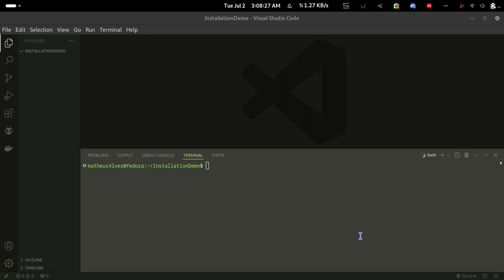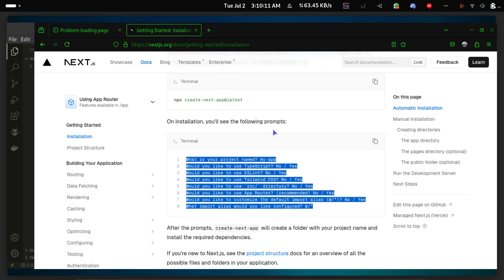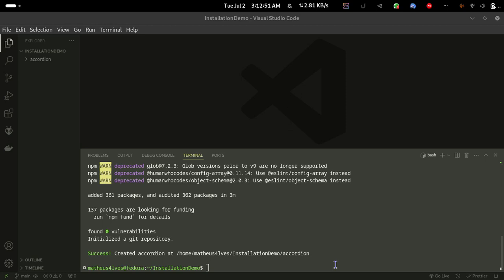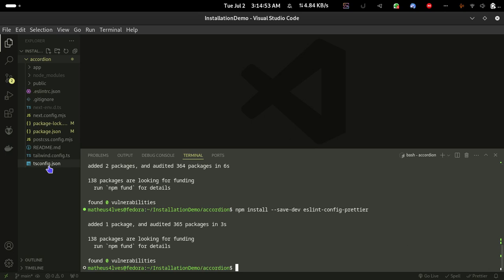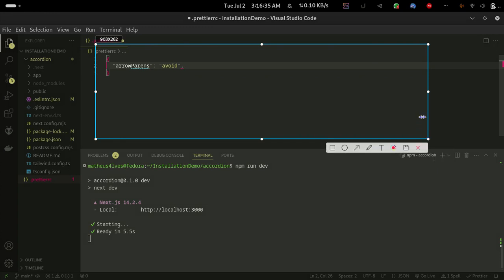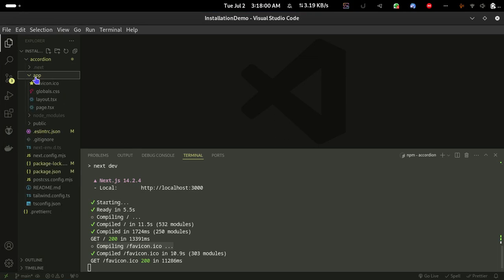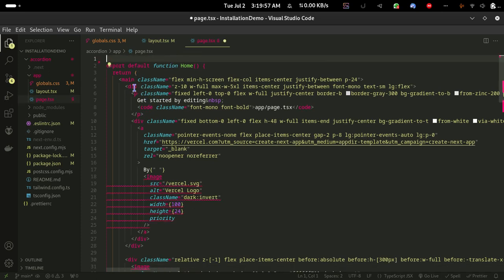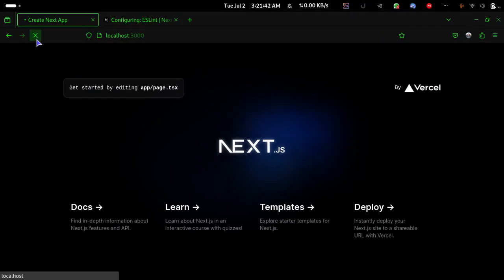2 - (Optional) Accordion Widget: Next.js and Prettier installation and configuration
In this video I walk you step by step through the process of installing and configuring Next.js and Prettier.

This is the project's initial setup.

It' worth mentioning that you're not required to use Prettier.